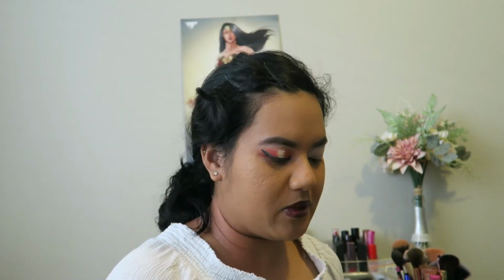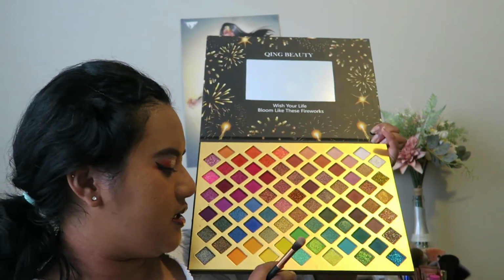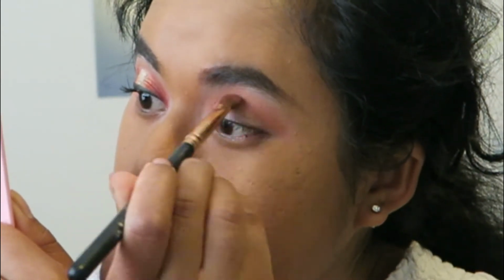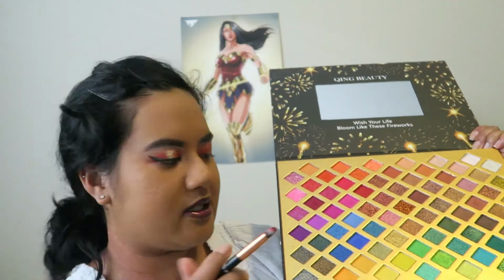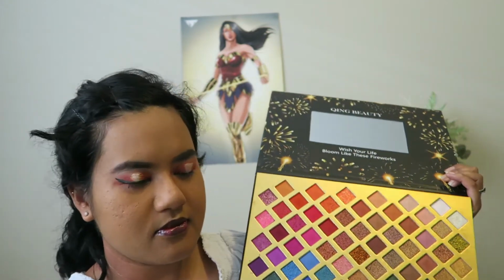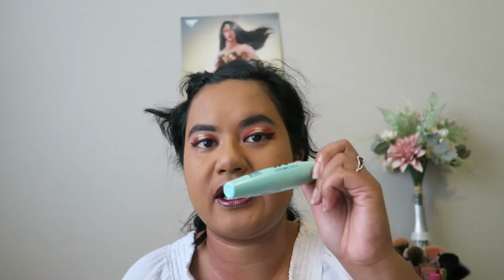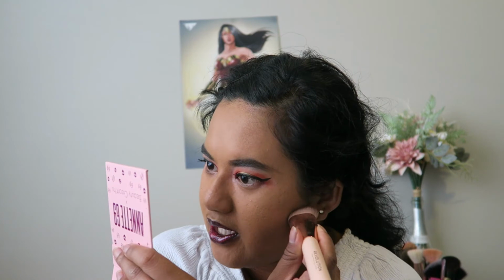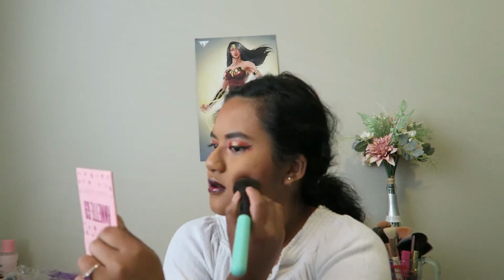Using the Fireworks Qing Beauty Palette + I am a Brand Ambassador now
Hello everyone,
I want you to all know that I am passionate about influencing everyone around me in a positive and uplifting way. I show this through my Vlogs, my music that I write and the makeup that I wear.

Here is my code SHARL8 if you are keen to order from Qing Beauty and get a discount.